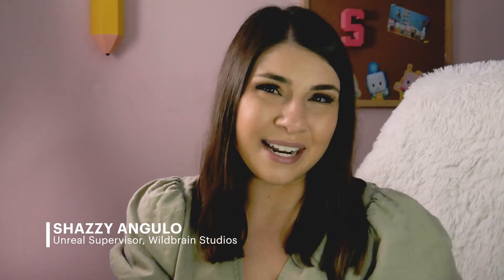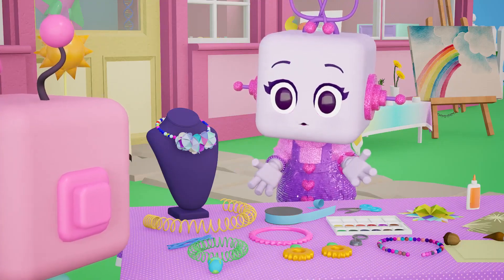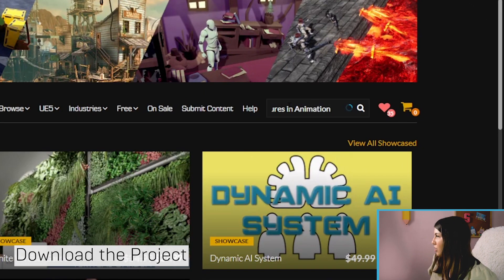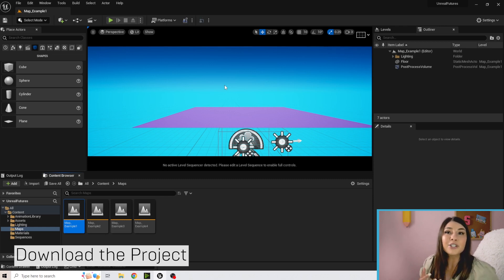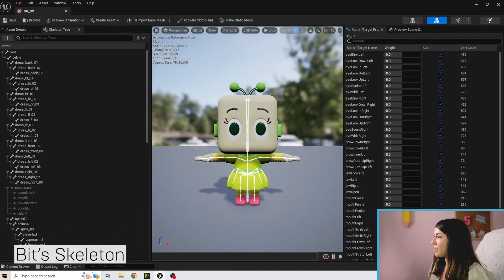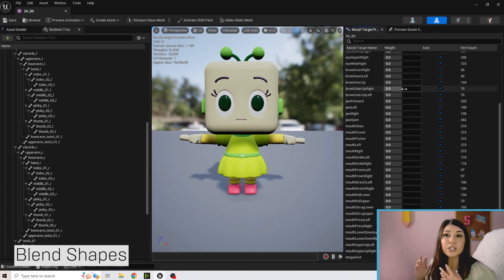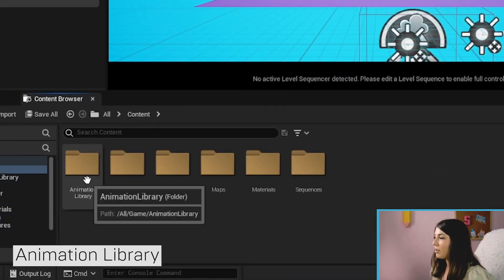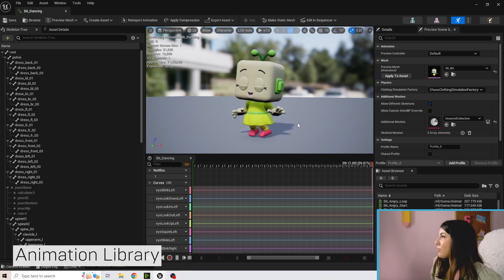언리얼 퓨처스 | 애니메이션 분야의 커리어 | 1부 | 캐릭터 기본 개념 및 애니메이션 라이브러리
이번 튜토리얼에서는 WildBrain Studios의 언리얼 개발 수퍼바이저 Shazzy Angulo가 언리얼 엔진 5(UE5)에서 애니메이션 캐릭터의 구조를 안내합니다. 그리고 애니메이션 라이브러리 개념에 대해 소개하고, 애니메이션 라이브러리를 캐릭터에 적용하는 방법을 시연합니다.

'언리얼 퓨처스: 애니메이션 분야의 커리어' 소개

무료로 제공되는 언리얼 퓨처스: 애니메이션 분야의 커리어'에서는 Disney, Reel FX, WildBrain Studios의 주요 프로젝트에서 언리얼 엔진을 사용하는 리얼타임 아티스트와의 인터뷰와 튜토리얼을 통해 기술을 학습할 수 있습니다. 커리어 발전에 도움이 되는 새로운 포트폴리오를 만들어 볼 수 있는 기회를 놓치지 마시고 지금 바로 도전해 보세요!